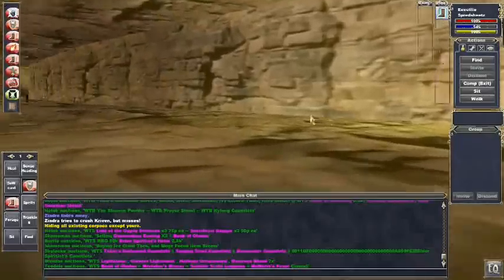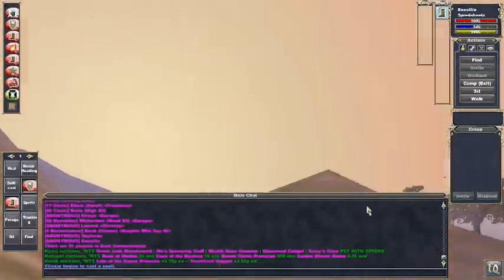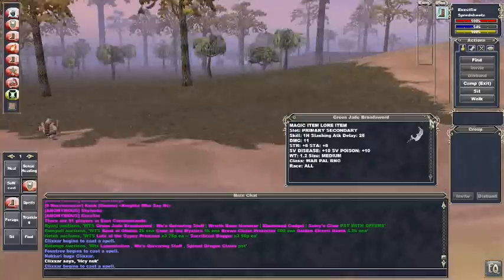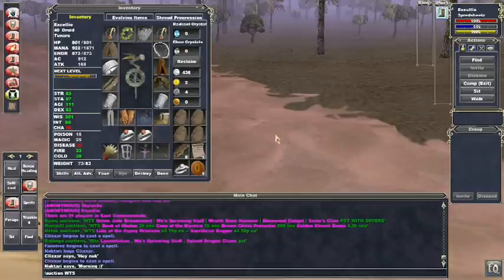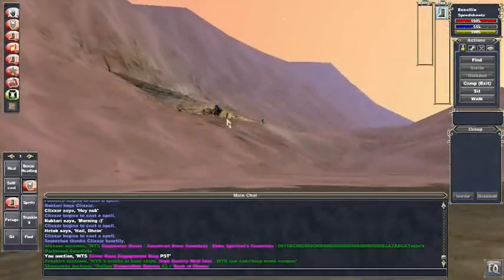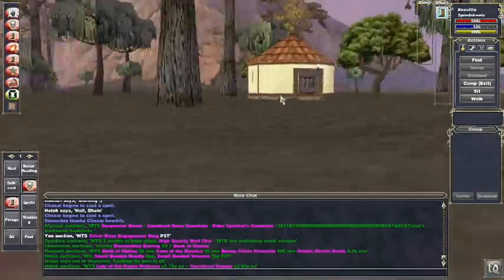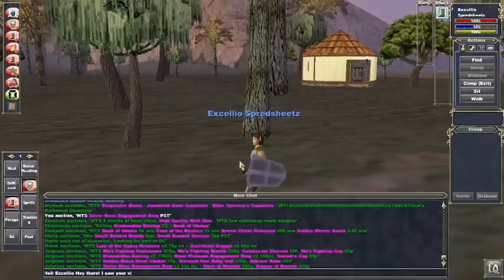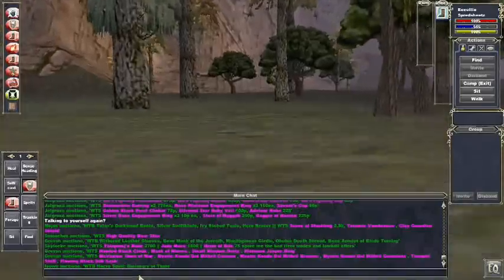EverQuest P99 Primer - The Tunnel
In this episode, we check out the East Commonlands Tunnel, the hub of trade in P99.

Want to join in the fun and come hang out in the EC Tunnel? and click on "Getting Started" to see a simple step-by-step guide that will show you what you need to do to play alongside me and everyone else! See you in Norrath!